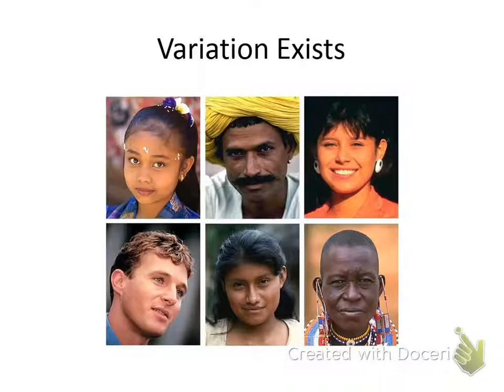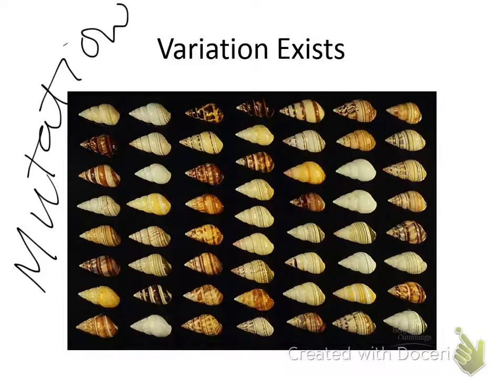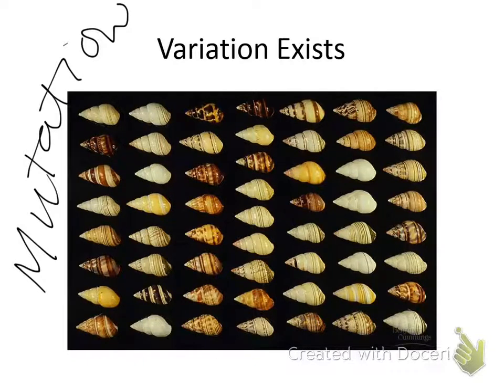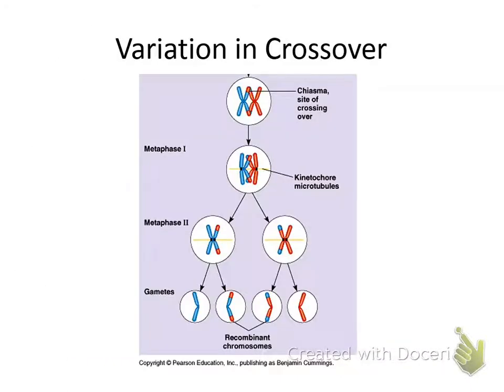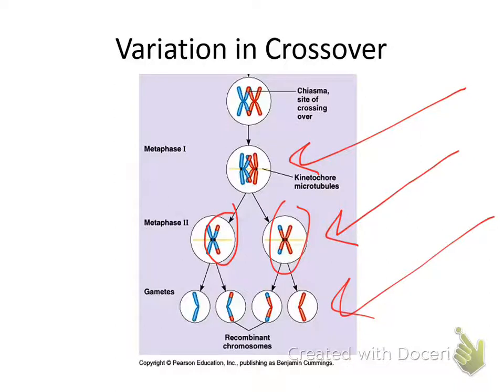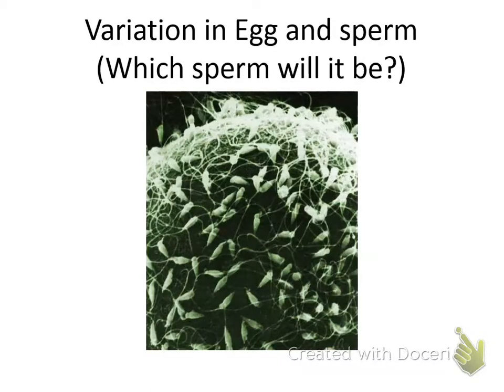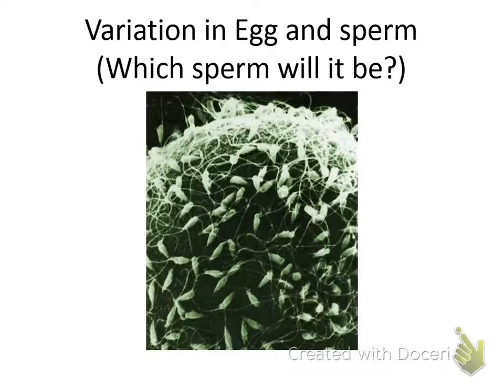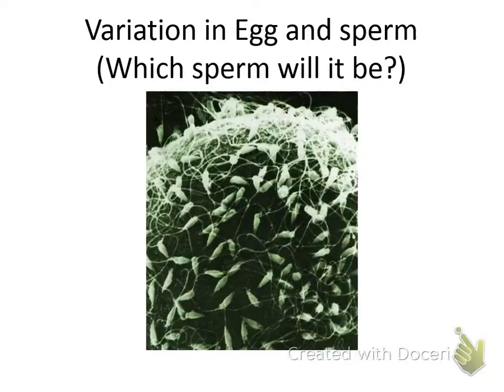PreAP evolution of populations p3